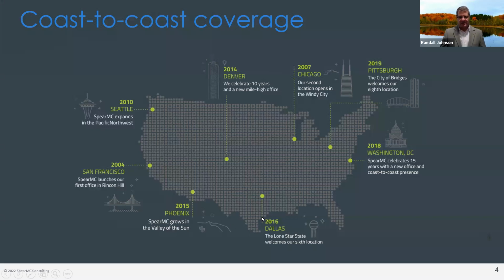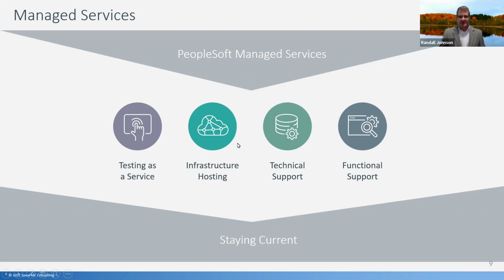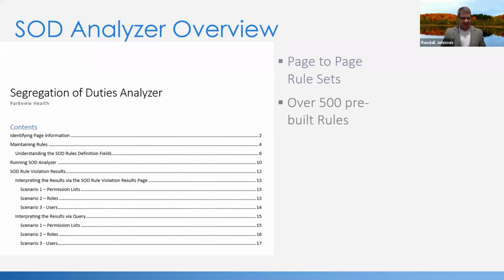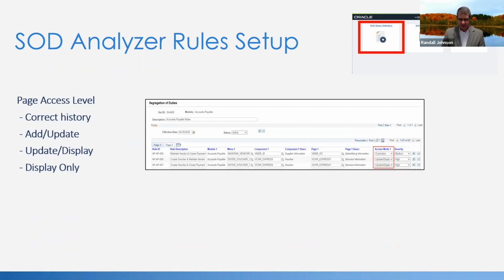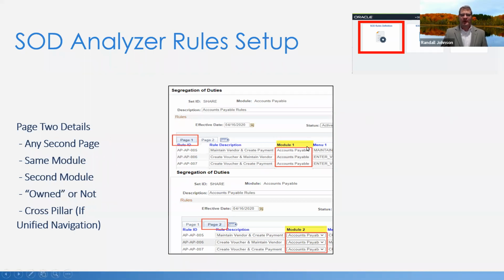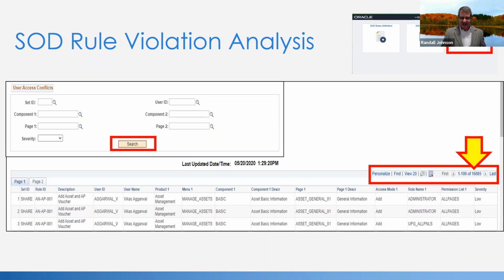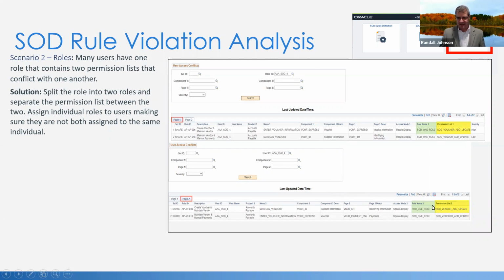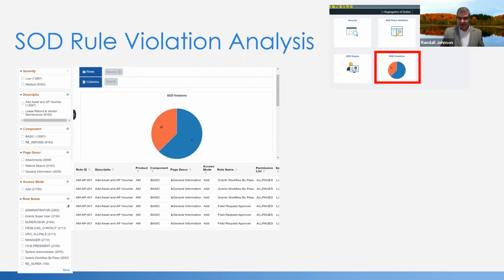2022 PeopleSoft Reconnect: 16. PeopleSoft Segregation of Duties Analyzer Tool and Case Study.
Tune in to see how SpearMC's Segregation Of Duties Analyzer toolset enabled both Parkview Health (Ft Wayne) and Fairview Health Systems (Minneapolis) to meet internal and external auditor's requirements.  This pre-built bolt-on tool provides organizations with detailed analytics related to SOD internal controls, regardless of how user security access has been defined within your PeopleSoft systems.  The highly configurable tool was used at Fairview relying mostly on the delivered, pre-built SOD rulesets.

Objectives:
• As with all things PeopleSoft, the design and deployment of user security access can vary widely from organization to organization.  SpearMC has developed a toolset to analyze PeopleSoft system access at the Page level - regardless of how Permission Lists, Roles, or User Role Assignments are designed.
• We have pre-loaded common SOD restrictions as a starting point, with full configuration capabilities to add additional SOD rules based on unique business processes within your organization.  When used throughout the year, SpearMC's SOD Analyzer can become
• Parkview Health and Fairview Health Systems (University of Minnesota) applied SpearMC's SOD Analyzer in response to internal and external auditor requests.  The toolset was evaluated in non-production environments and promoted to Production within three weeks